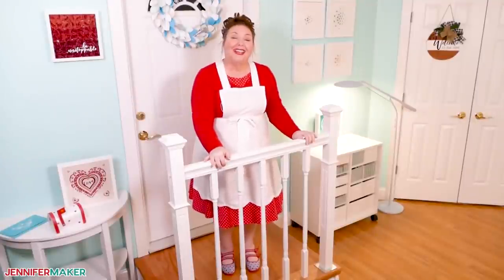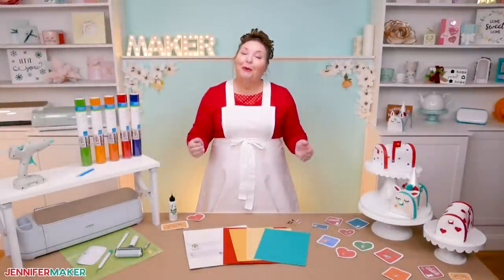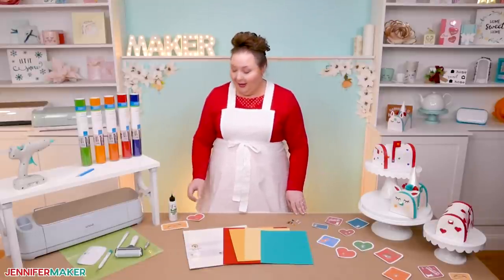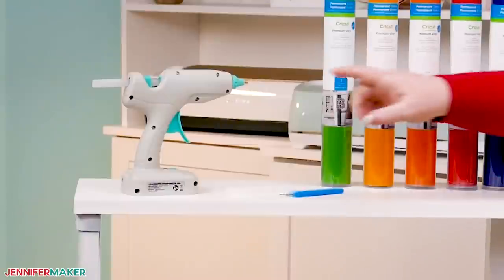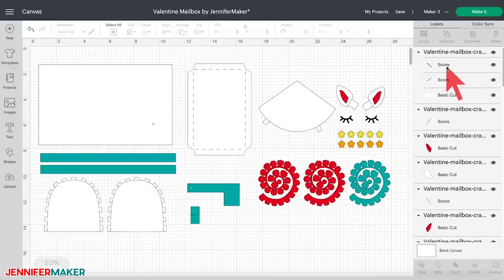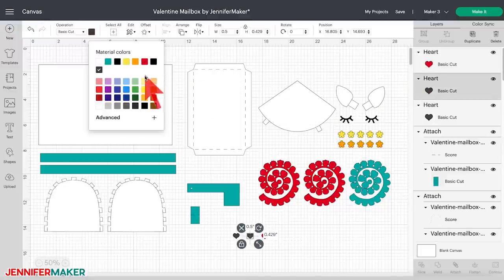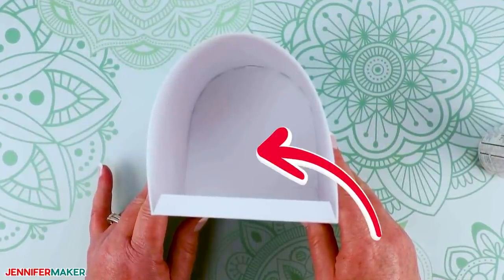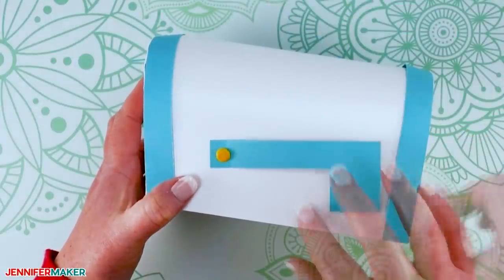Paper Mailbox + How to Make Print Then Cut Cards!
I saw a cute decorative mailbox at a craft store and guess what I thought? I thought, "I can make that!!" It sure looked like I could recreate the mailbox’s pieces using simple shapes in cardstock. And making it open up for mail would be fun! I got to work to make a Paper Mailbox pattern and am IN LOVE with the result that I’m sharing with you. I’ll show you the basic steps to make a paper mailbox craft and share some personalization ideas in this tutorial!

* Three (3) Sheets of White Cardstock (Any Weight) 8.5″ x 11″ or 12″ x 12″ (8.5″ x 11″ can also be used for Valentine’s Cards)
* One (1) Sheet of Colored Cardstock (Any Weight) 8.5″ x 11″ or 12″ x 12″ for flag and trim, I used teal for the unicorn
* One (1) Mini Brad to attach your flag to the mailbox
* One (1) Package of Assorted Cardstock (Any Weight and Size) for unicorn horn, ears, flowers, eyes, and other decorations
* Permanent Vinyl — this is optional, but assorted colors are an easy way to add heart/shape decorations
* A method to score and cut your designs — I used the amazing Cricut Maker 3 but you can also use a Cricut Maker, Cricut Explore Series.
* Cricut Green StandardGrip Machine Mat 12″ x 12″
* Scoring Stylus
* Craft Glue — I used Bearly Art Precision Glue
* Cricut XL Scraper
* Cricut Weeding Tool optional, for vinyl detail
* Design # 371 — My free SVG/PDF/DXF cut and printable files (available in my free resource library

If you want to make the unicorn details and Print Then Cut cards as I did in this tutorial, you also need:

* Quilling Tool OR DIY Quilling Tool to roll flowers
* One (1) 1/8″ Wooden Dowel for shaping paper flowers
* Hot Glue Gun and One (1) Hot Glue Stick for adding flowers
* Finger Guards optional, but safer when holding pieces with Hot Glue
* Printer for the Valentine’s Day Cards (Optional) — I used my HP Envy 7155, but any color inkjet will work

Topics Covered in this video on making a paper Valentine's Day mailbox:
00:00 - Make a Paper Mailbox with Print Then Cut Cards
01:39 - Supplies & Tools
03:45 - Get Free Valentine’s Cardstock Mailbox Files
04:21 - (Learn How to Upload SVG Files to Cricut Design Space)
08:33 - Cut Your Valentine Mailbox Design on Cricut
12:07 - Assemble Your Valentine Mailbox
15:00 - Variation: Make a Paper Unicorn Mailbox
17:22 - Print Valentine’s Day Cards
20:34 - Cut Your Valentine’s Day Cards with Your Cricut
22:29 - Closing Notes and Link to More Information

Credits:
Introduction: PixelBytes (my child!)
Videography: Jennifer Marx on a Panasonic Lumix FZ-1000 DSLR 4K camera
Design: A Jennifer Maker original!